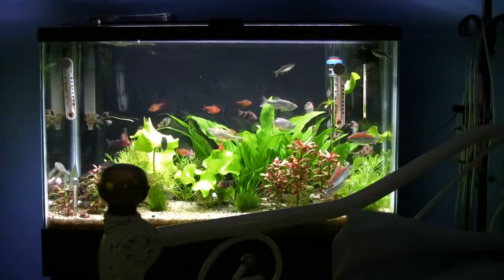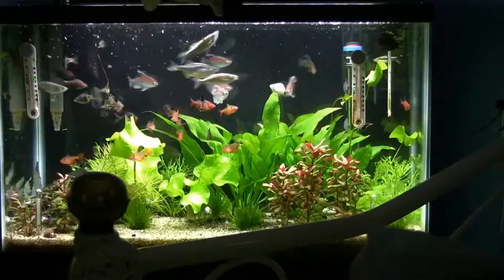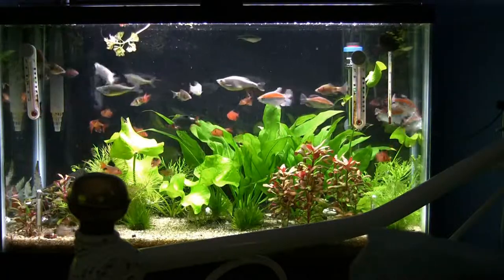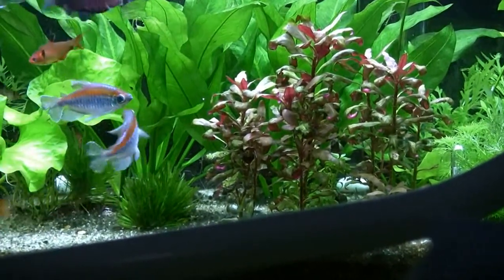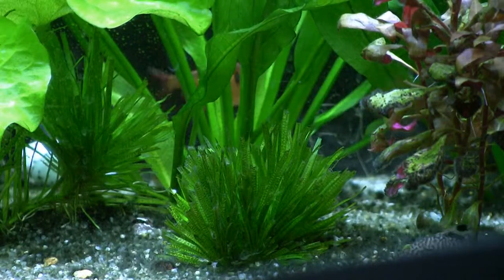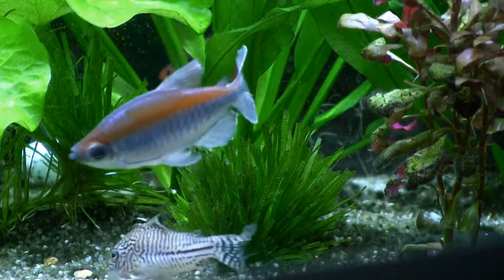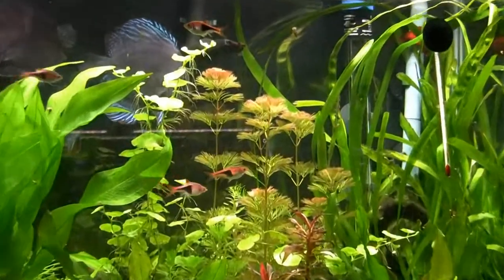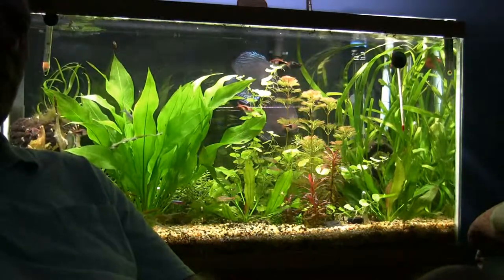Jim's fish room: a visit to Bruce's fish room part 4: 29 gal update, feeding frenzy etc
A continuation of my recent visit to Bruce's fish room, this one featuring his lively 29gal tank with a feeding frenzy, crowded tank(?), banana plant success, Congo tetras, spiky and red leafed plants and more

The 'Visit with Bruce' Jim's fish room video series:
6/4/19 A Visit with Bruce part 1: the 55 gal update
6/4/19 - A visit with Bruce part 1a: life experiences with fish hobby
6/4/19 - A visit with Bruce part 2: the 38 gal update
6/4/19 - A visit with Bruce part 3: the 10 gal update
6/4/19 - A visit with Bruce part 3a: spousal relationships to the hobby
6/4/19 - A visit with Bruce part 4: the 29 gal update
6/4/19 - A visit with Bruce part 5: results of the 'fishing trip' - the 'catch'
6/4/19 - A visit with Bruce part 6: Bruce's fish room dream - the foundation
6/6/19 - starting an outside Summer experiment barrel pond